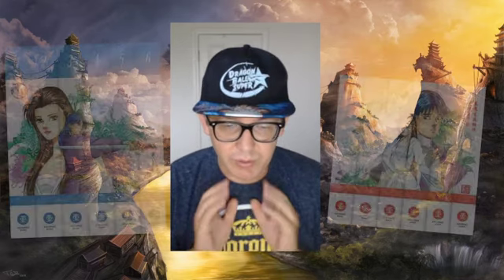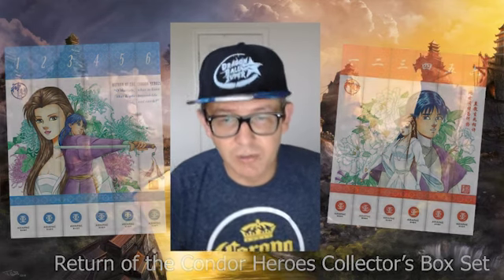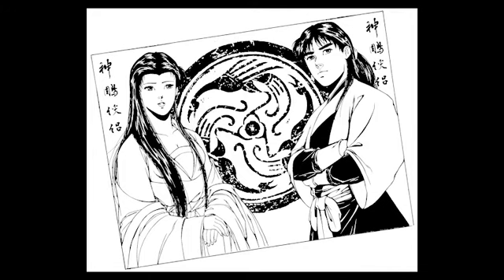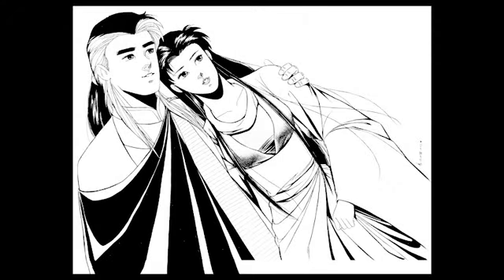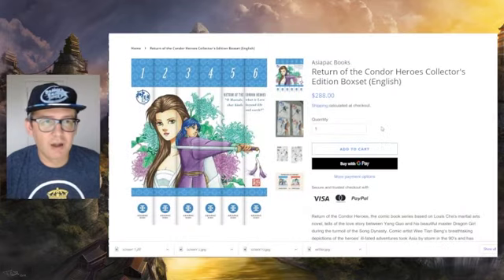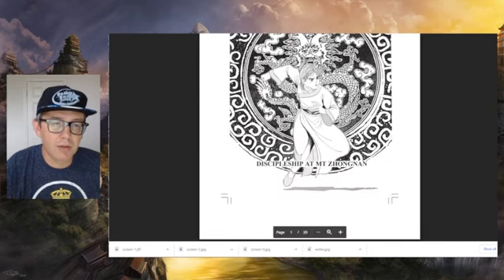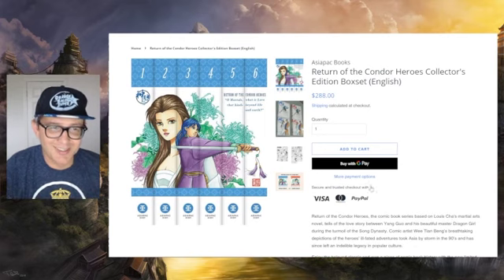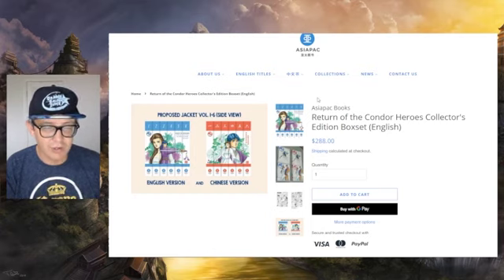Book Review: Return of the Condor Heroes Collector's Edition Boxset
💸 Bitcoin: 3Qmc4ZQ79gM9xm8ZTjGSneYdi8vEc26BJT
💸 Bitcoin cash: qqdeu9skspnauttsyyevhgaqc3w0znhk3vzsf070re
💸 Ethereum: 0xc9C51b073d3BD94e1B3006a432D12bd9CE051C40
💸 Litecoin: MJb8tawKMxe952eRexR6nKvJaBggPzb1Gy
🐕 Dogecoin: DPTbGTTfWEYVCBbcD4ABasbh1WwRQBAkXC